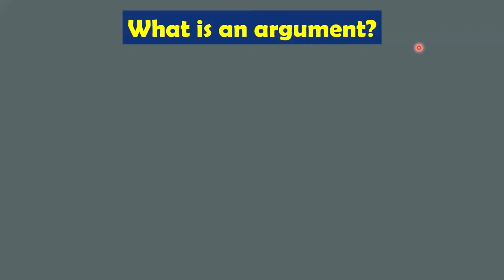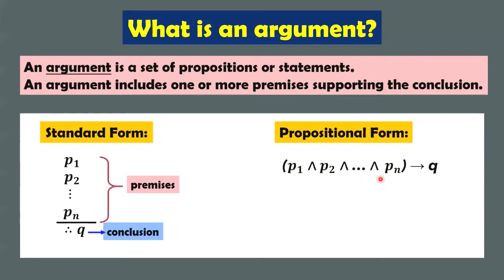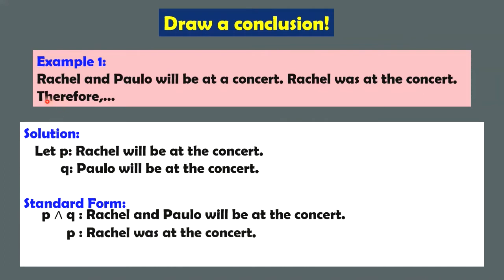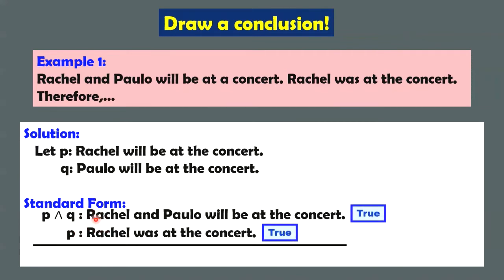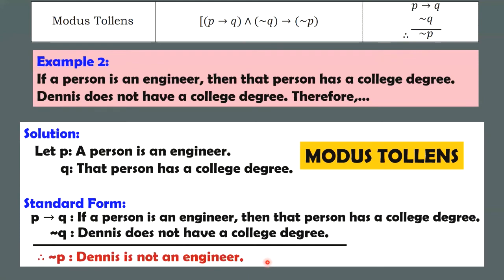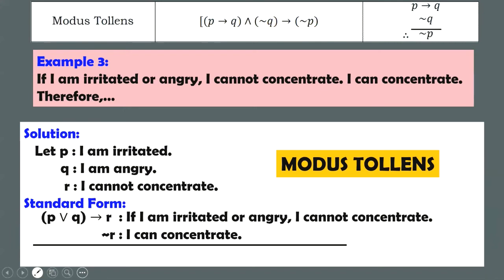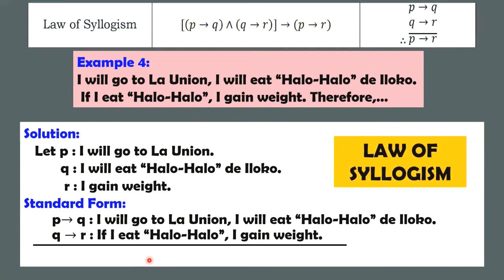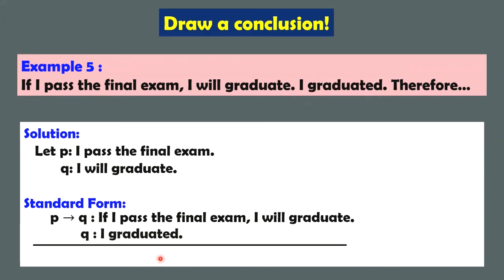GRADE 11 | GENERAL MATH | Q2. MODULE 18 | ADDITIONAL ACTIVITIES | DRAW A CONCLUSION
- MOMthematician